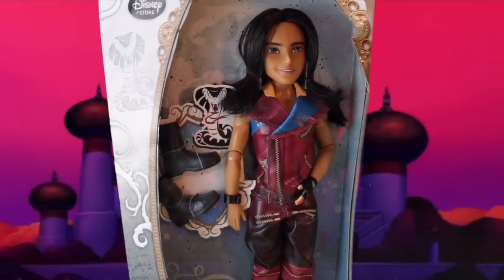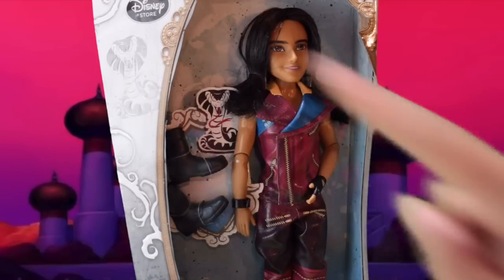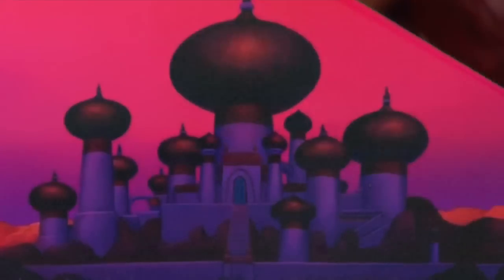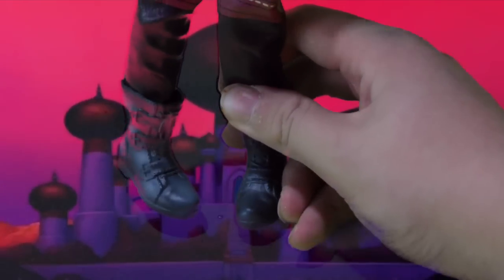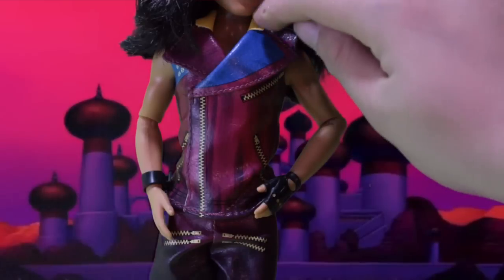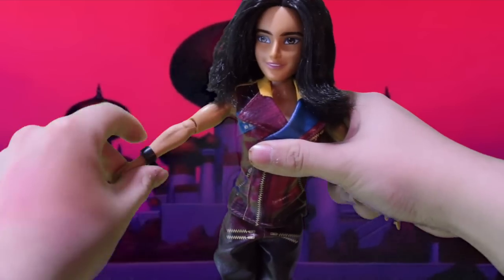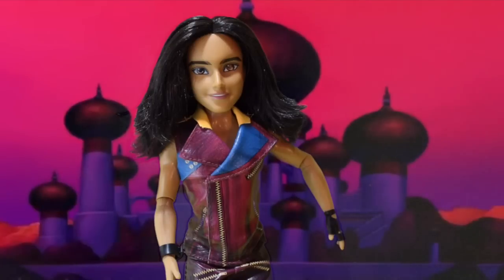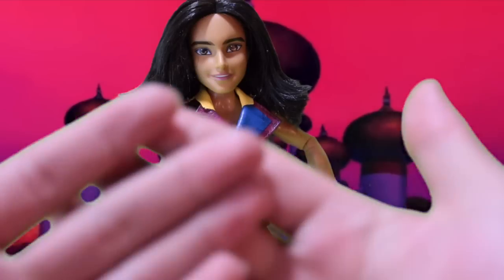Disney Descendants Jay Doll Review Disney Store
With his long flowing hair, and his zip-covered outfit, the son of Jafar is ready to steal your heart in this Disney Store Exclusive doll. Jay is Auradon Prep's newest Fighting Knight in Disney's Descendants.

★ About Me ★

Hey everybody, I'm Clawdeena9! I am an avid doll YouTuber who loves Monster High, Ever After High, Barbie, Disney, and pretty much anything in-between! I create lots of different videos such as reviews, stop motions, and toy hauls/hunts!

★ Fan Mail ★ - Have something clawesome you want to send me?

Clawdeena9
3865 Arborvitae Way
DeLand, Florida 32720
United States